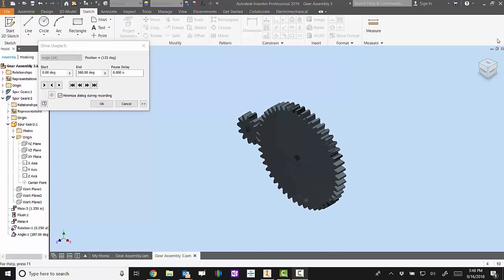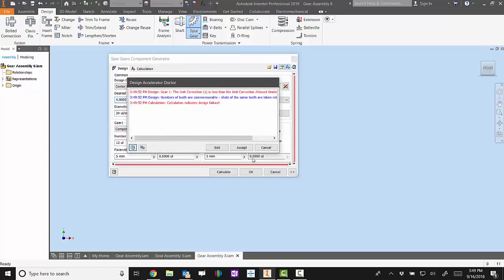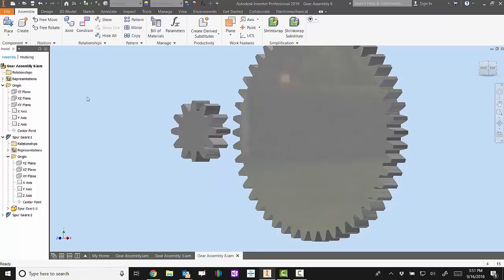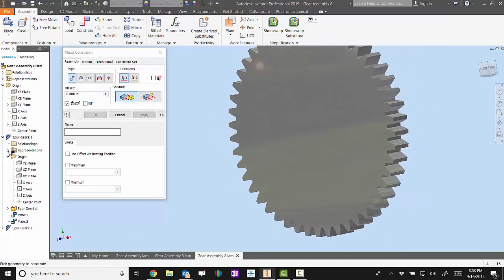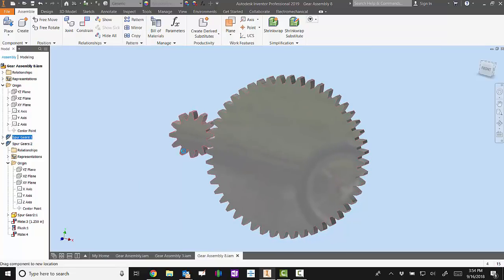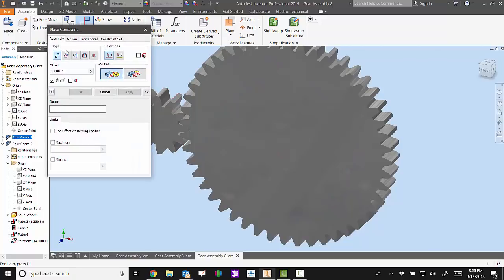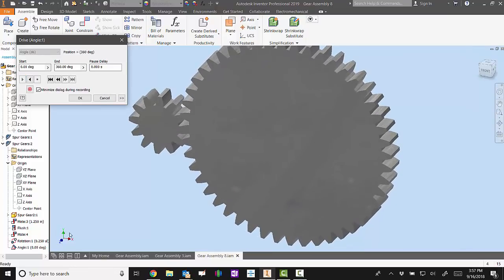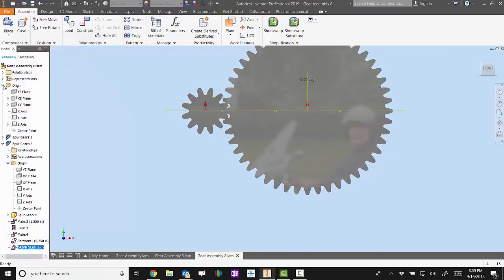Animated Gear Train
Creating a gear train in Autodesk Inventor with animation.